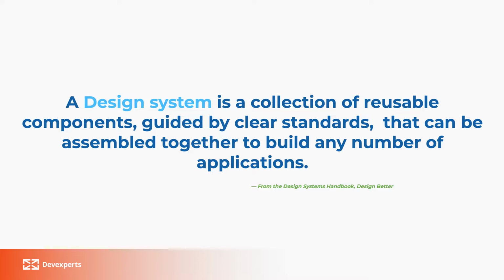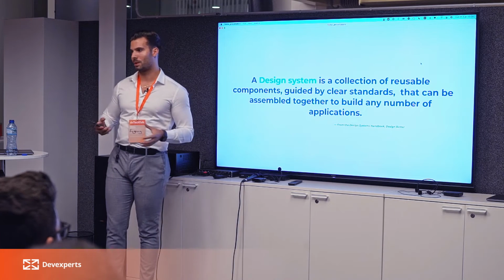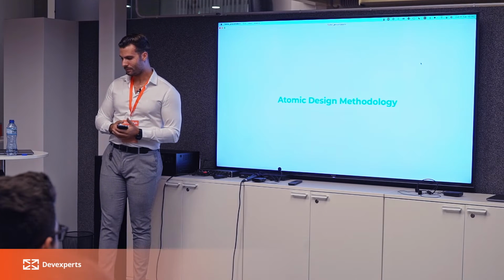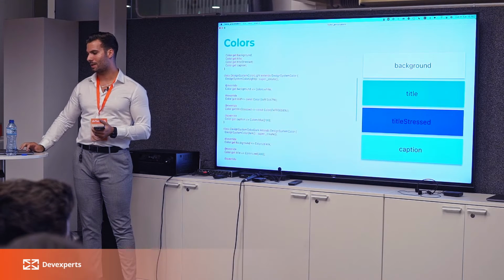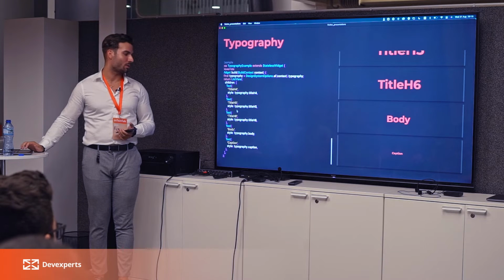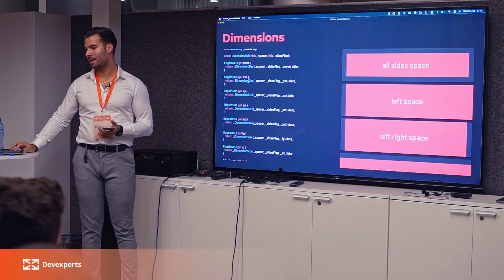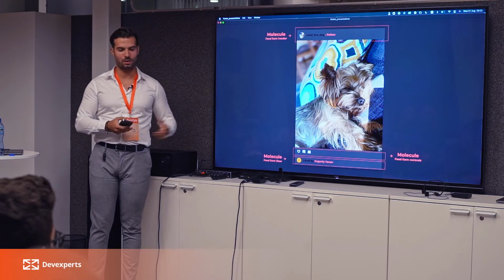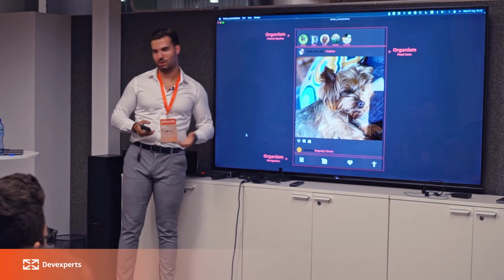“Atomic design system in Flutter” by Evgeniy Yanev, CEO and mobile engineer at CreoTech Group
Design is more important than ever - and design systems have become a huge piece of what makes a company or product successful, especially in this hyper-competitive global software market. That’s why this time we’ll be talking about “Design System in Flutter”. Tune in & learn more about that from our guest Evgeniy who also happens to be one of the founders of the Flutter.bg community.

Timestamps:
0:00 Introduction
1:54 What is a design system
5:02 Flutter
6:14 Atomic design methodology